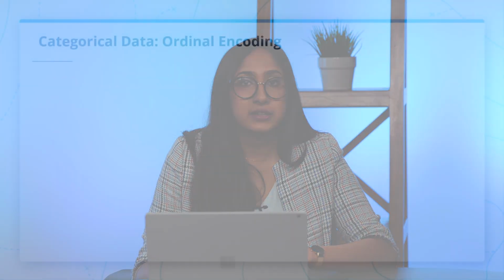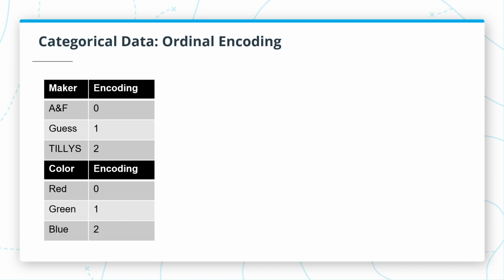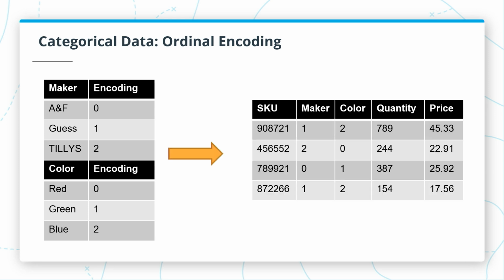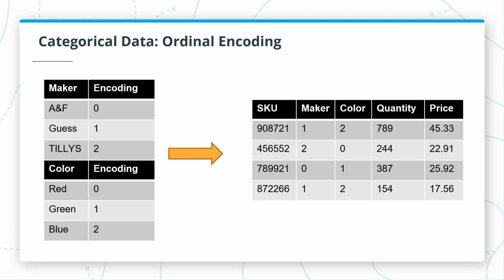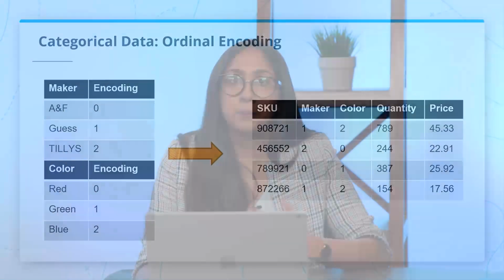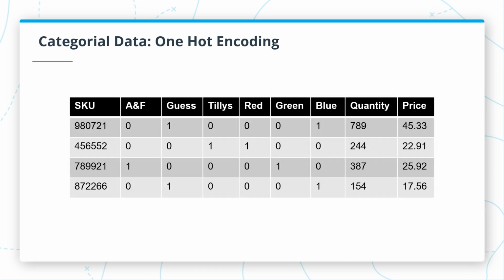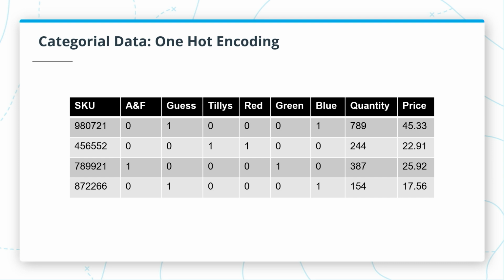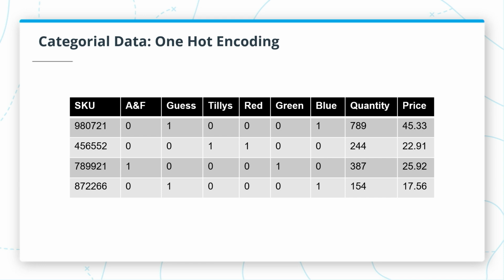1 07C 11983 Udacity ML Course Lesson1 FINAL V2